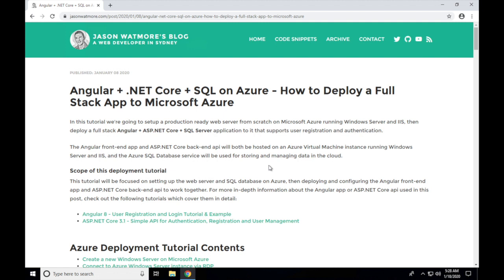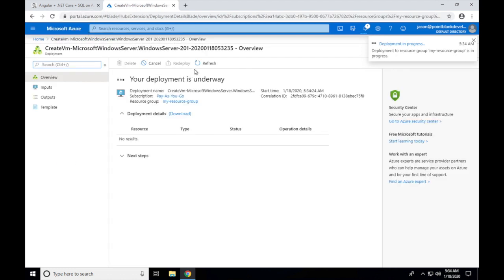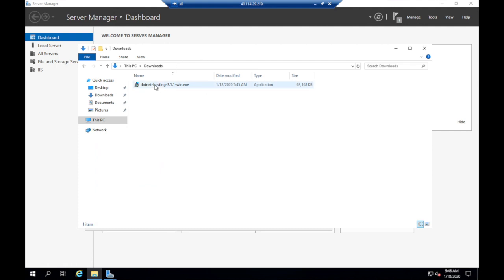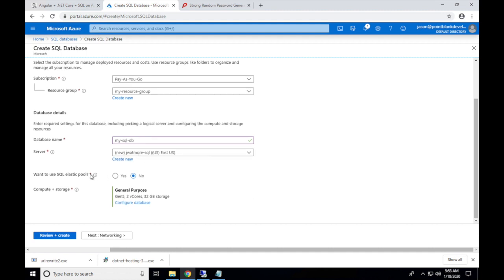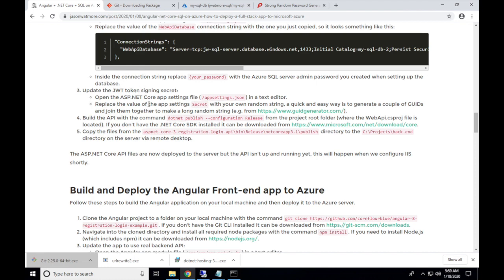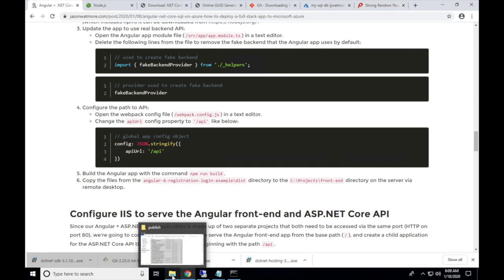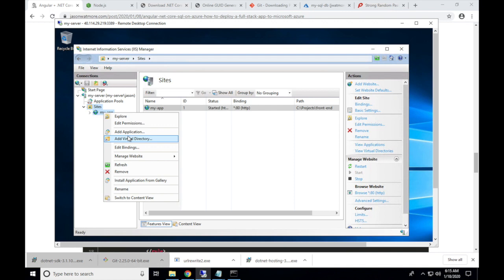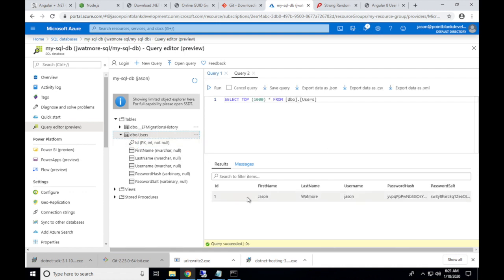Angular + .NET Core + SQL on Azure - How to Deploy a Full Stack App to Microsoft Azure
In this tutorial we're going to setup a production ready web server from scratch on Microsoft Azure running Windows Server and IIS, then deploy a full stack Angular + ASP.NET Core + SQL Server application to it that supports user registration and authentication.

VIDEO SECTIONS
00:00 Overview
02:32 Create a new Windows Server on Microsoft Azure
07:01 Connect to Azure Windows Server instance via RDP
08:40 Setup Web Server with IIS (Internet Information Services)
13:52 Create Azure SQL Database
18:53 Build and Deploy ASP.NET Core Back-end API to Azure
26:41 Build and Deploy the Angular Front-end app to Azure
31:45 Configure IIS to serve the Angular front-end and ASP.NET Core API
37:39 Test your new Angular + ASP.NET Core + SQL Server application running on Azure
39:23 Verify Data Saved in Azure SQL Database